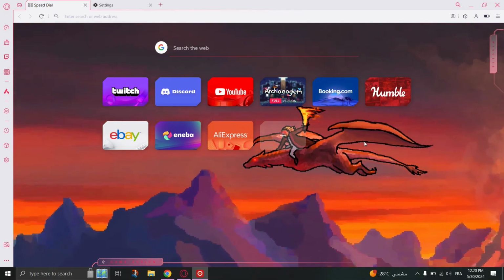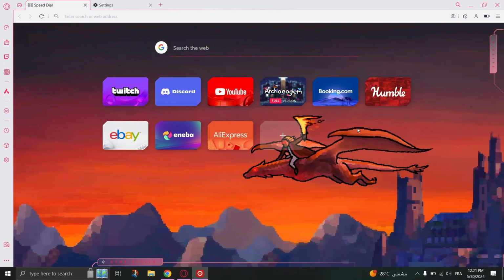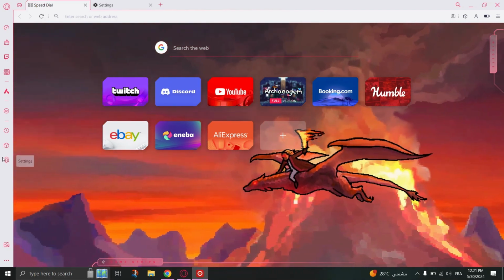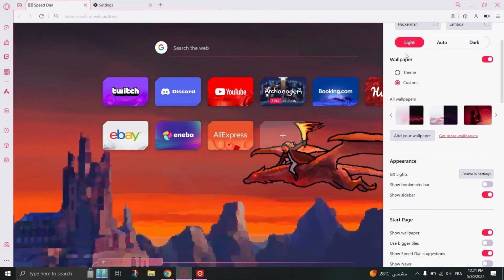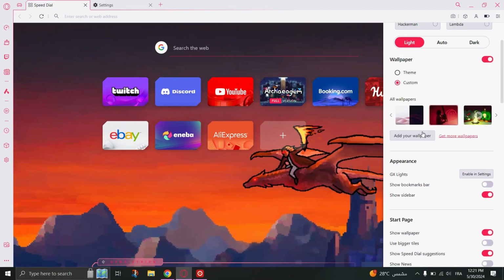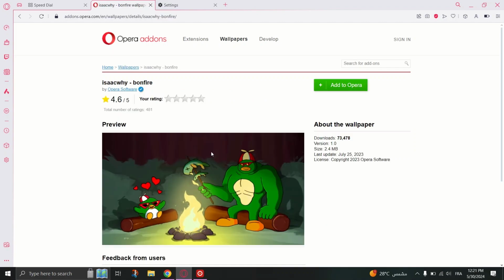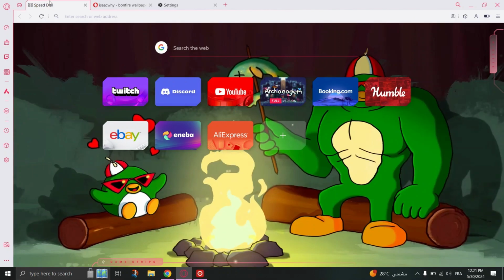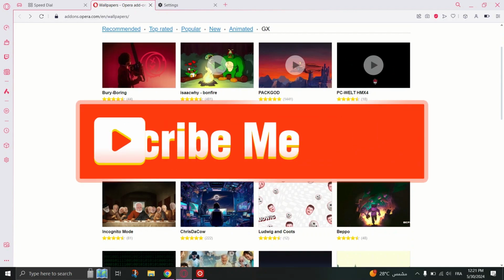How to Add Animated Wallpaper Opera GX❗(2024) (Tutorial)✅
🎥 In this video I'll show you how to make opera gx wallpaper GIF. The method is very simple and clearly described in the video. 🍳 Follow all of the steps & how to get a live wallpaper on opera gx